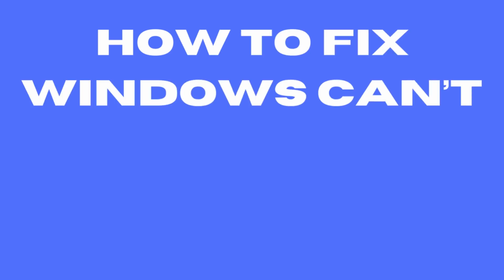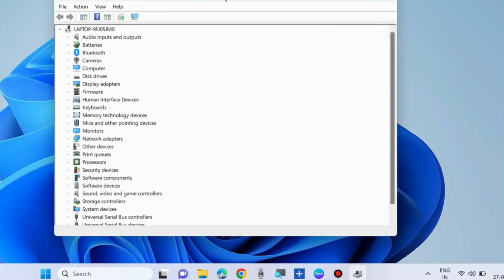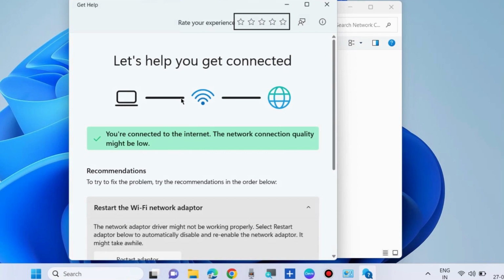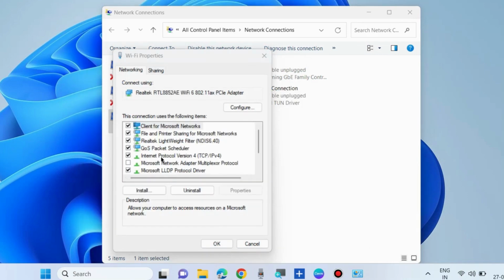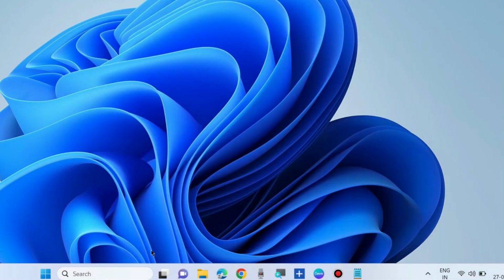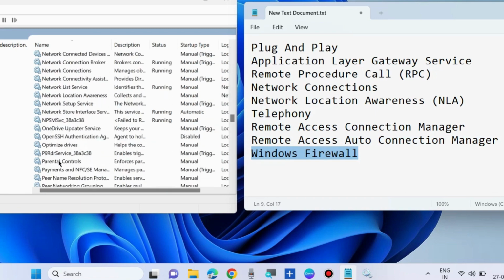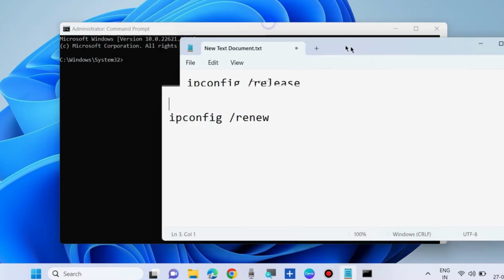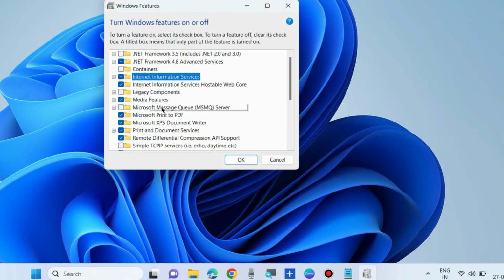Windows Can’t Find WiFi Network windows 10 / 11 Fixed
How to Fix Windows Can’t Find WiFi Network error in windows 11 / 10

Fix error